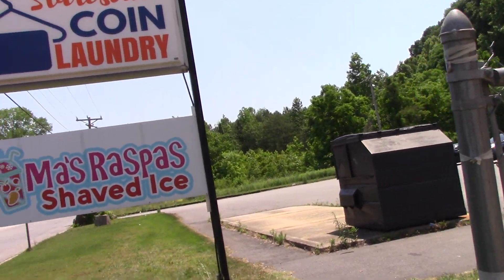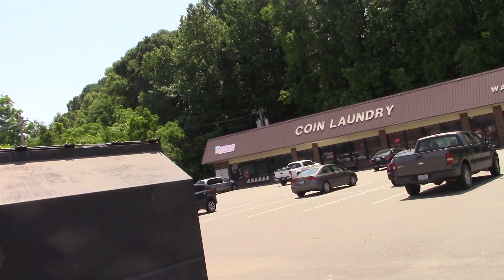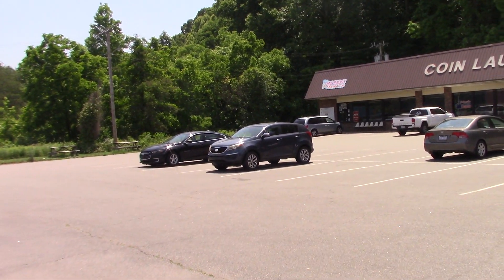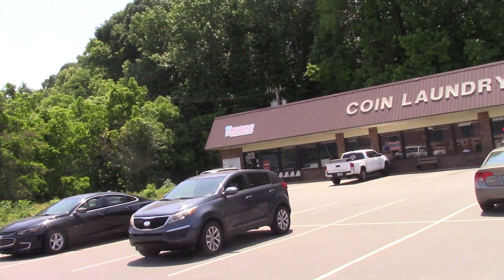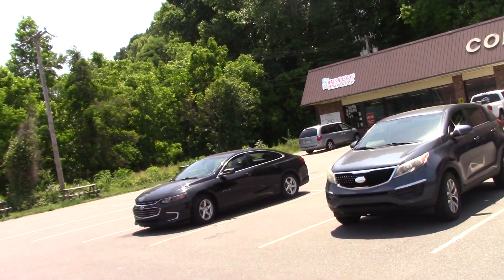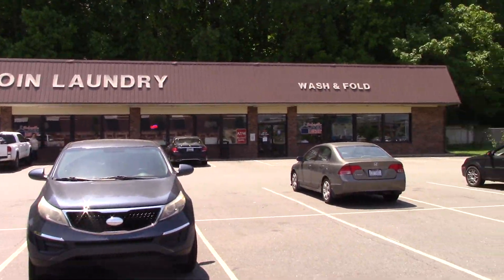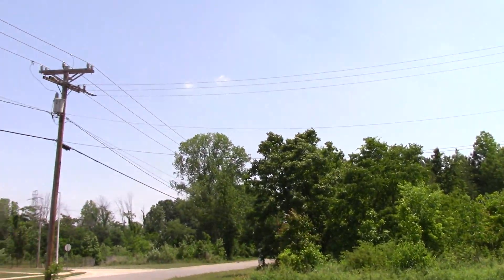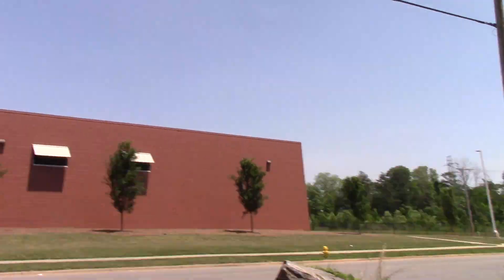Final Bonus Video Preview for a 2023 series of Return to North Carolina in 2022 Trip.